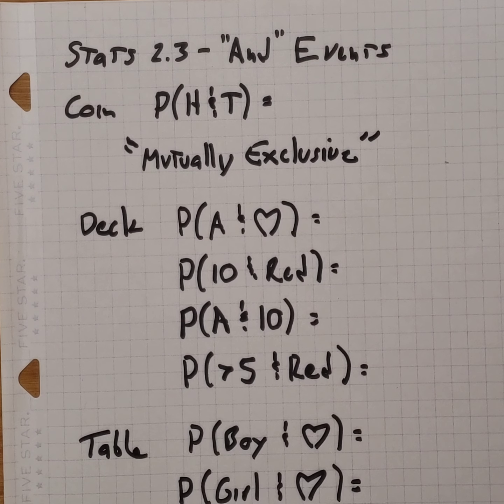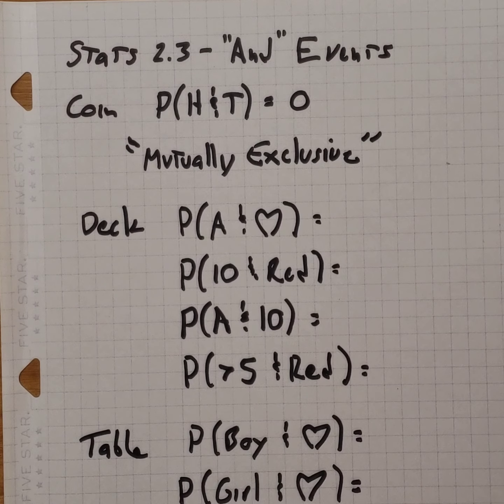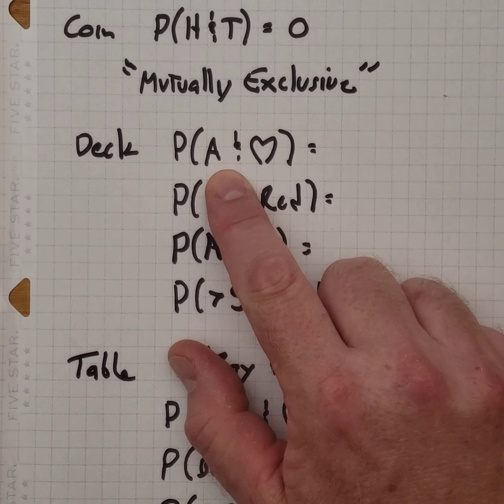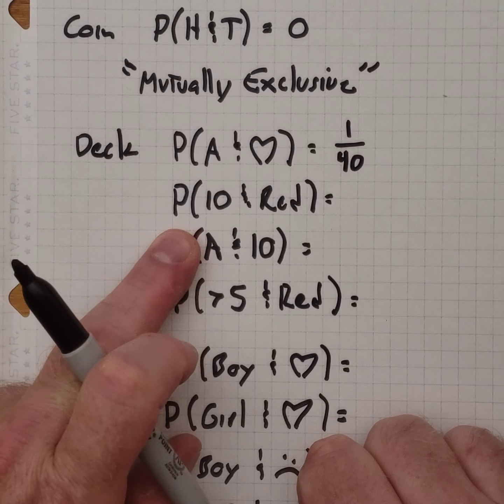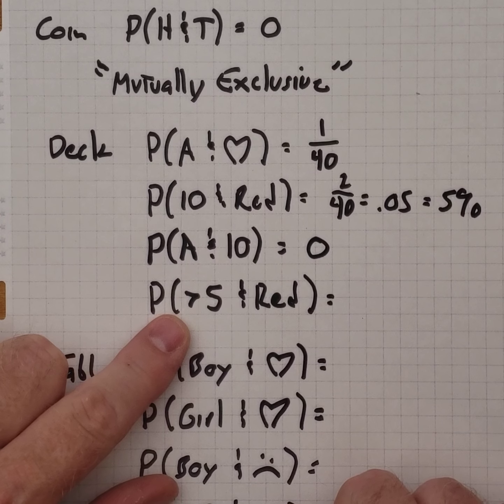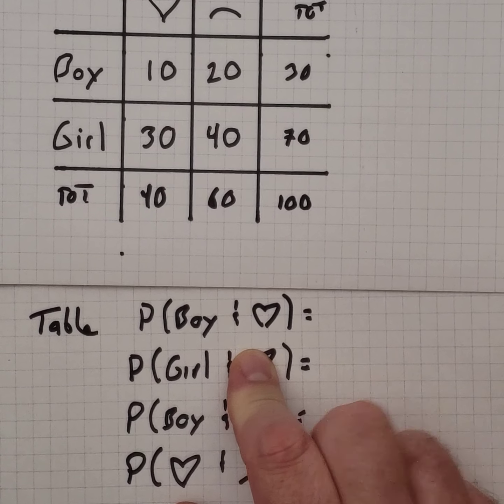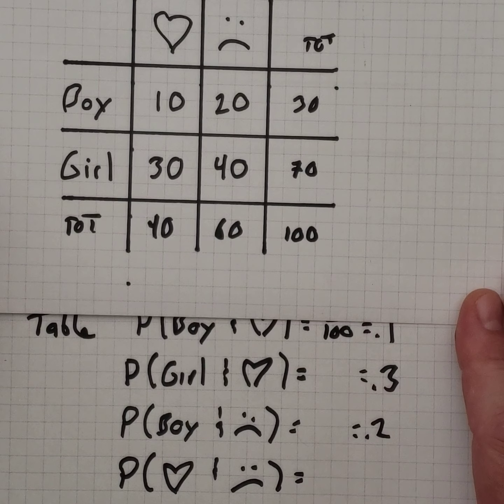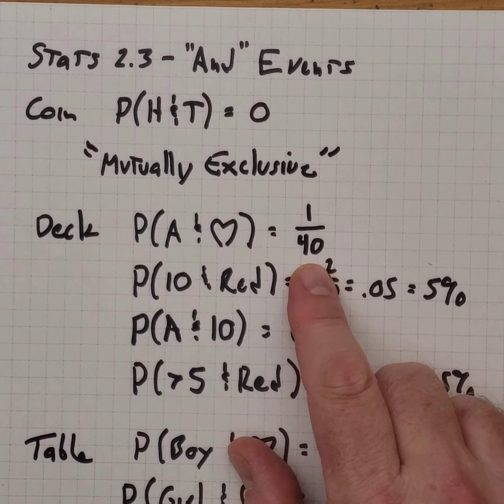Stats 2 3 And Events